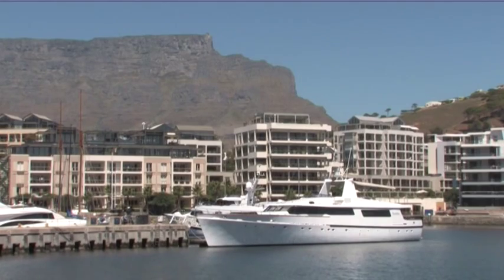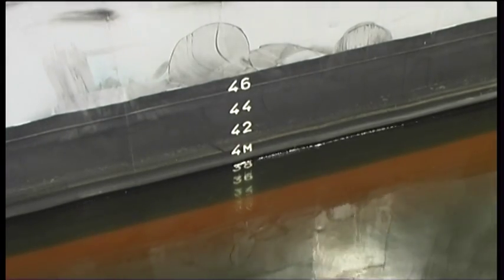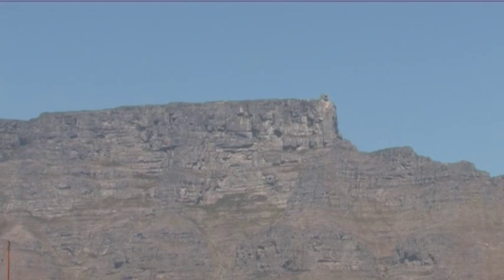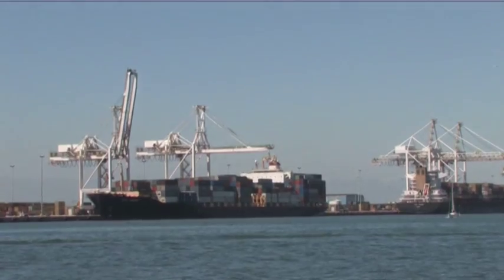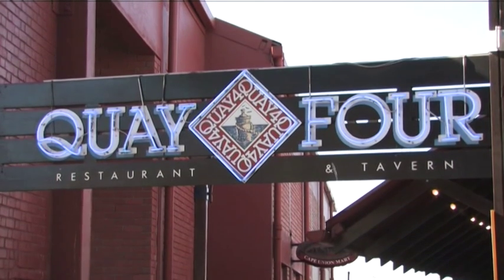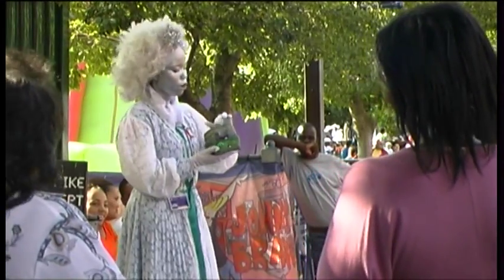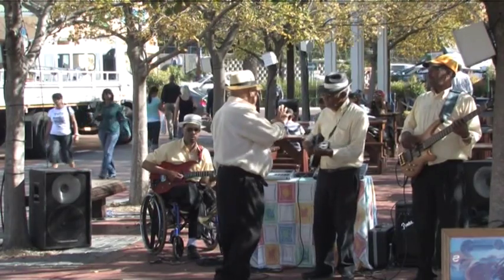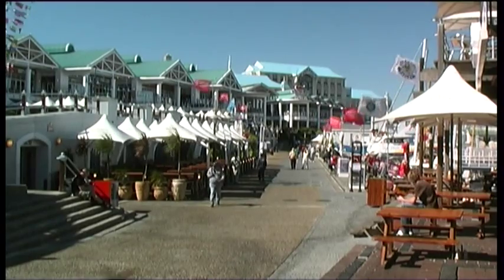V&A Waterfront Part 2, Cape Town Big 6 - South Africa Tourism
Discover the best view of the Cape from the legendary Table Mountain, experience a unique shopping and entertainment environment at the V&A Waterfront, visit the city's most celebrated Kirstenbosch Botanical Gardens, bask in the tradition of the historic Constantia Vineyards, visit the symbol of freedom with a tour of Robben Island and experience the dramatic scenery at Cape Point, the south western most tip of Africa. Six unforgettable experiences - all in one destination.

All Video content copyright by Photos of Africa